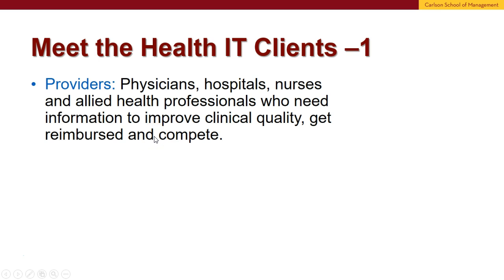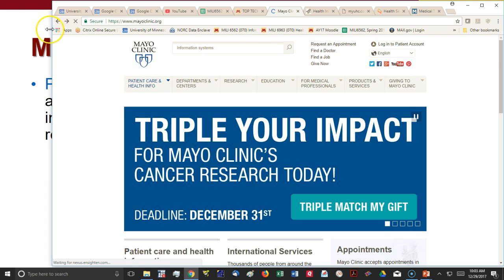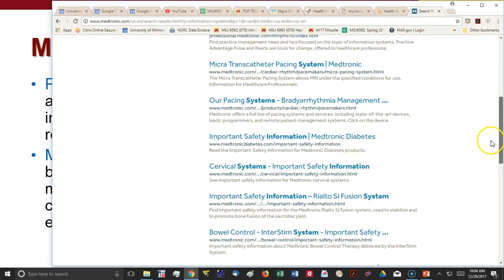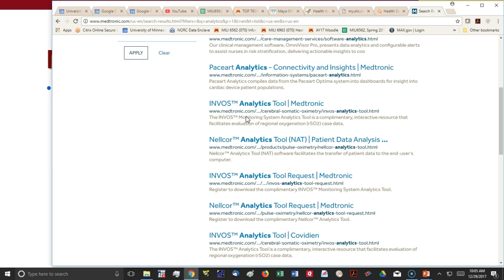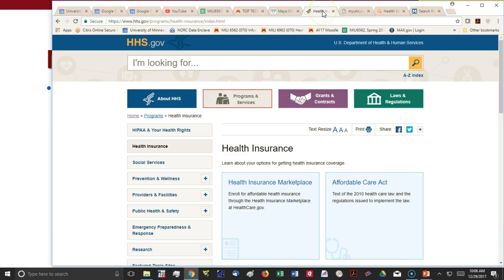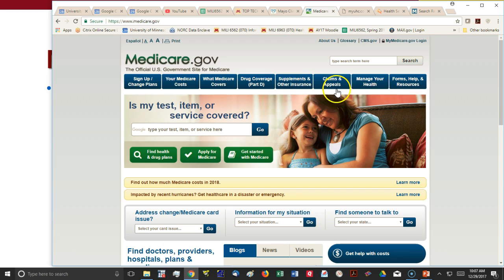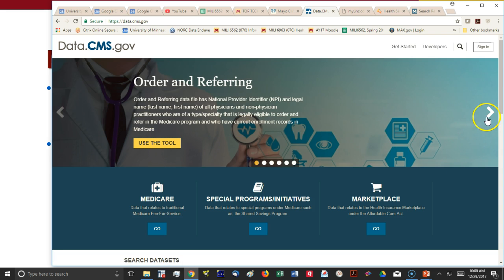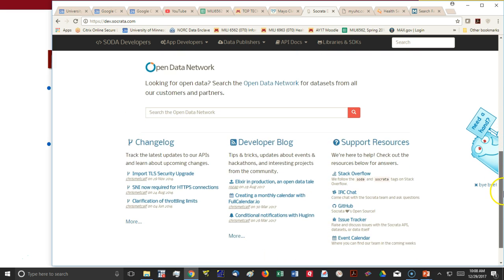Video_6562_1.2.3